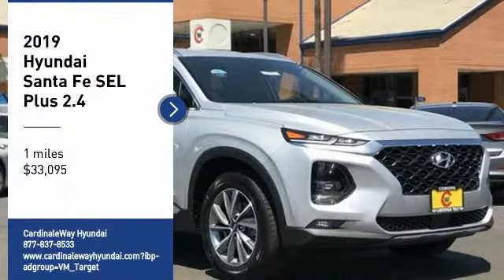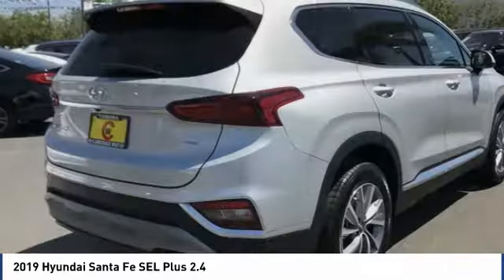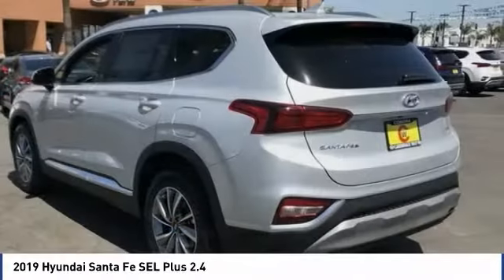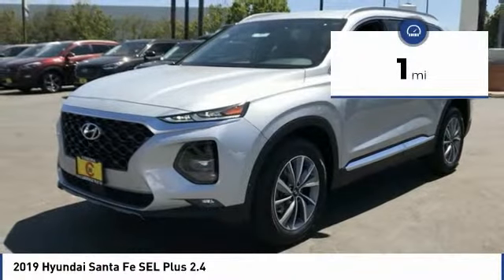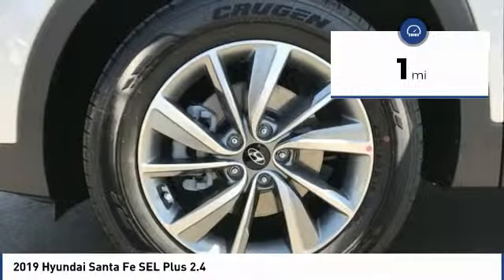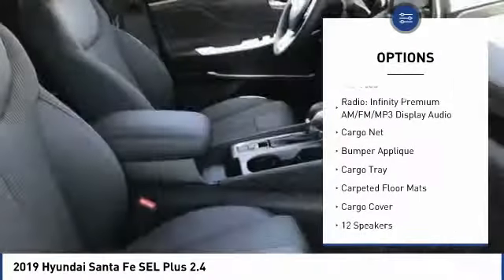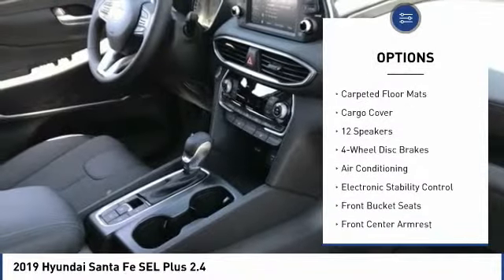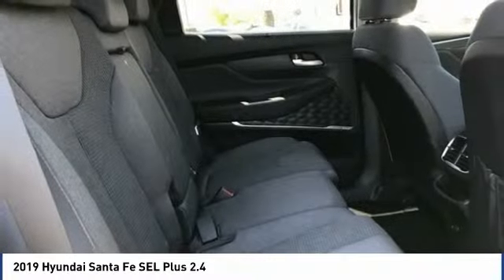2019 Hyundai Santa Fe 2019 Hyundai Santa Fe SEL Plus 2.4 FOR SALE in Corona, CA H8811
Stop in today for a test drive of this N 2019 Hyundai Santa Fe

CardinaleWay Hyundai
2525 Wardlow Rd

Price does not include sales tax, license fees,  80 Doc and any other government fees.  Dealer installed accessories extra.  Price includes:  500 - Military Program. Exp. Exp. 01/02/2020 Eligible Customers: Customers must be the registered owner of a 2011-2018 Hyundai Sonata or Santa Fe Sport vehicle at the commencement of the program period.,  1,750 - Retail Bonus Cash. Exp. 04/30/2019,  500 - HMF Standard Rate Bonus Cash - National. Exp. 04/30/2019    Vehicle price and availability are subject to change without notice.